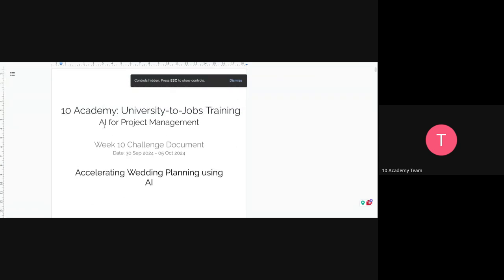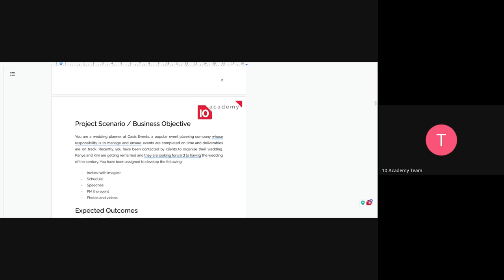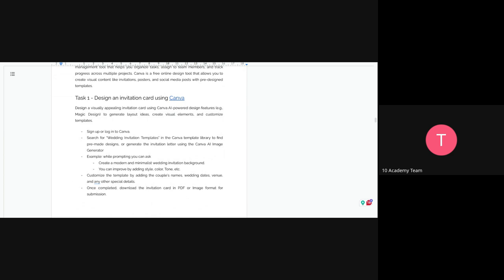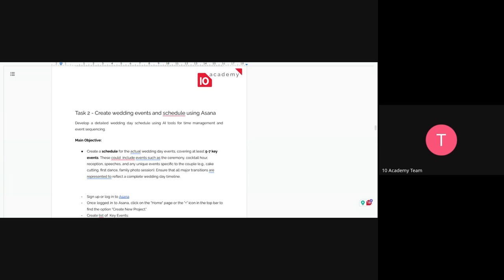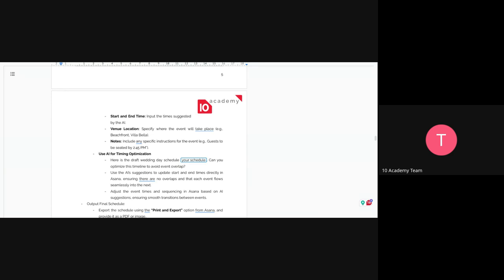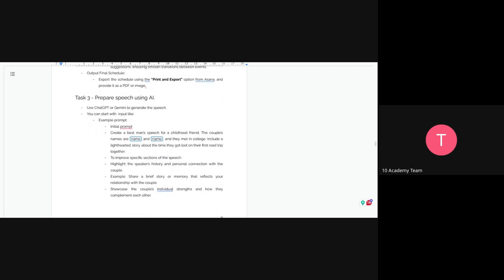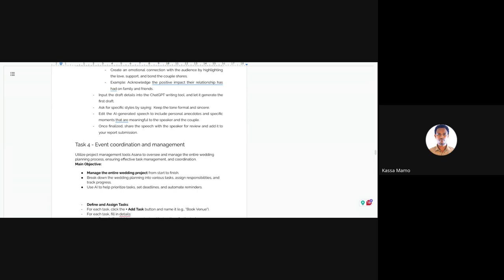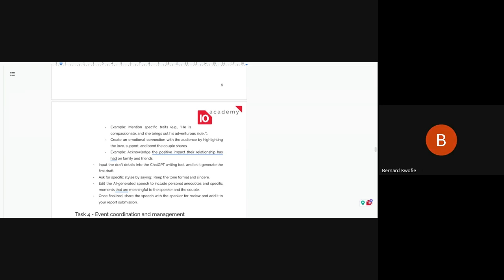U2J 2 W10D1, Tutorial 1 Challenge Introduction